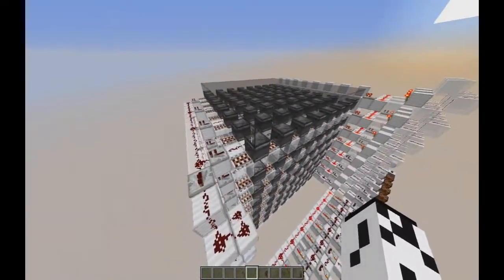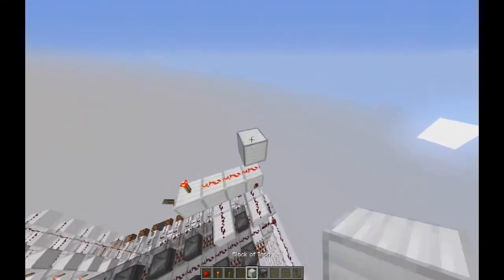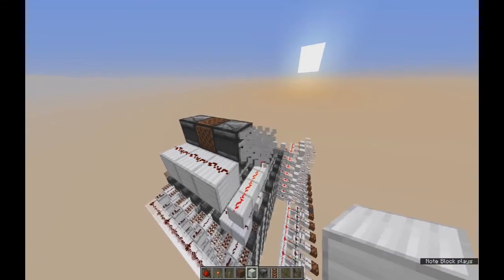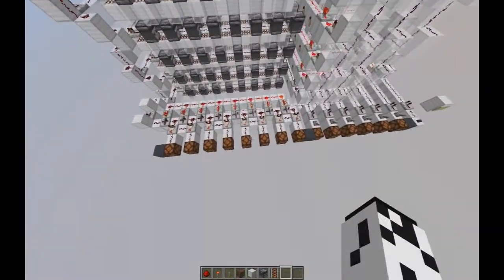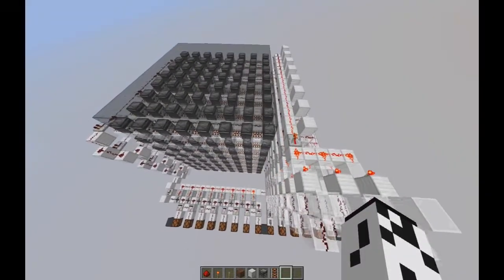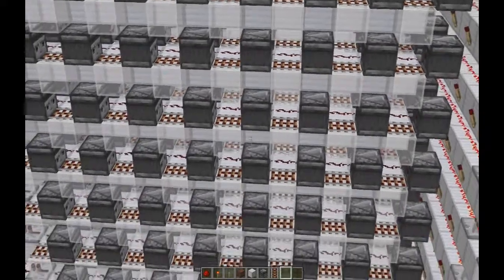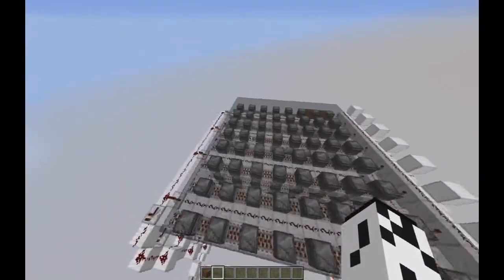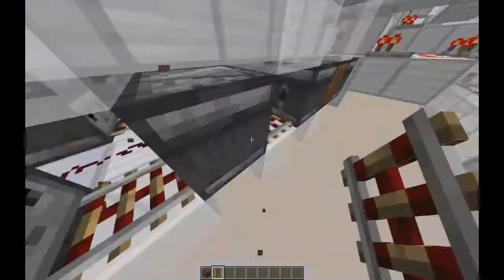64 byte Rom Minecraft Java Edition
I apologies for the videos resolution being messed up, haven't been around in a short minute XD

last note - I just thought of this and made it, and here ya go :) now there are 1 wide tillable roms out there, but I liked the layout of this one just because it was 2x2x2 per bit and the encoding isn't that hard to do :) I guess a disadvantage is the speed at which it gets a number, but it comes with a nice advantage of it being a serial output.